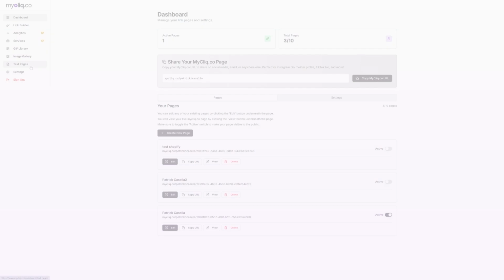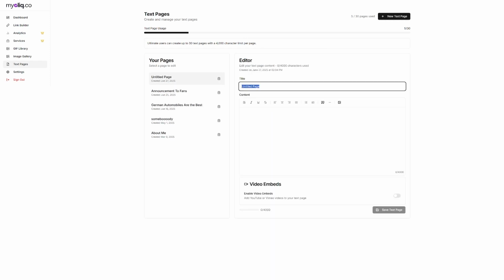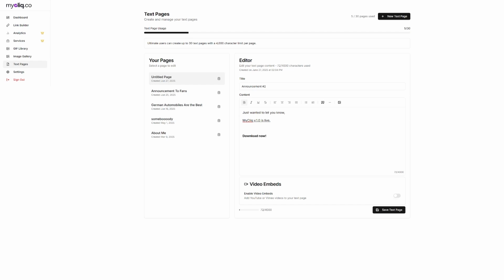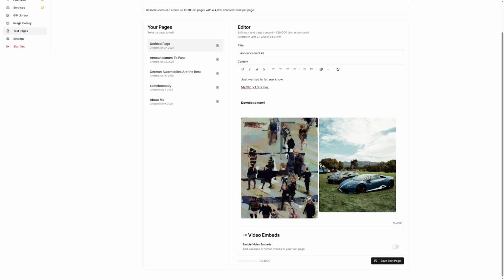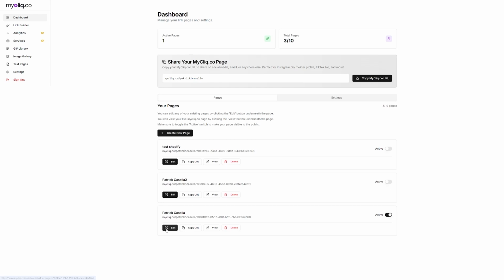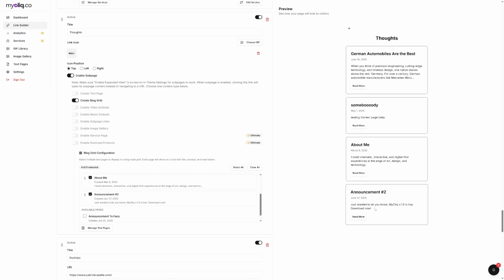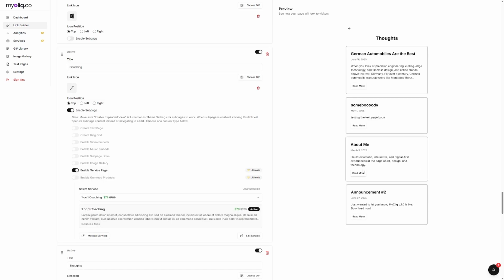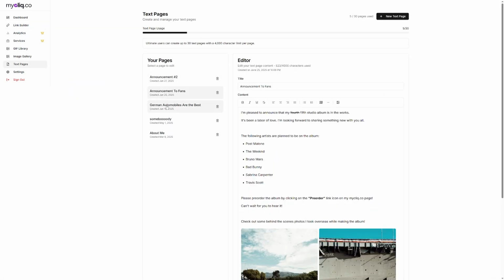Text Pages Tab | mycliq.co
How to Create Rich Text Content with Text Pages

Looking to go beyond basic links? The Text Pages Tab on mycliq.co lets you add long-form, fully formatted content to your link-in-bio page — perfect for bios, announcements, product details, and more.

✍️ What You’ll Learn:

How to create and format rich text pages

How to use the built-in text editor with bold, lists, headings, and more

Plan-based limits on page count and character count

How to add images, links, quotes, and custom embeds

Best practices for readability, mobile formatting, and structuring content

With Text Pages, you can turn your mycliq.co page into a full content hub — no external blog needed.